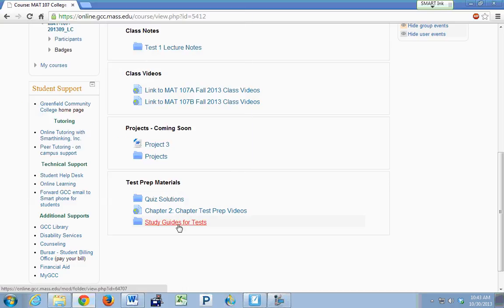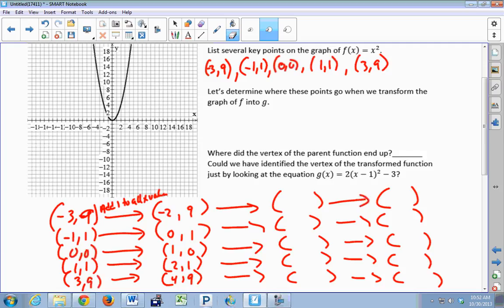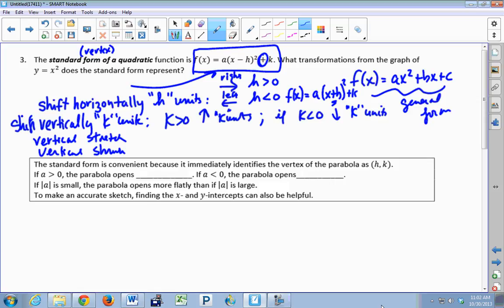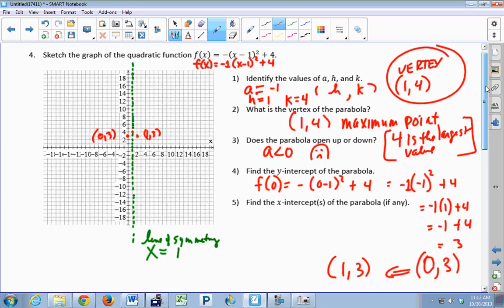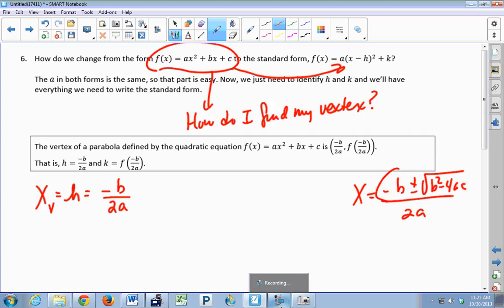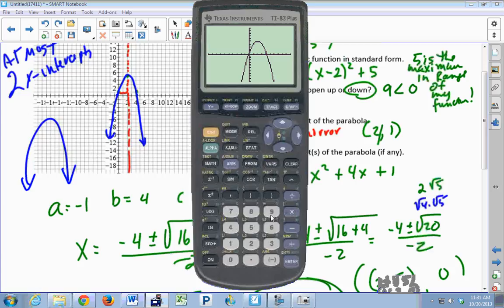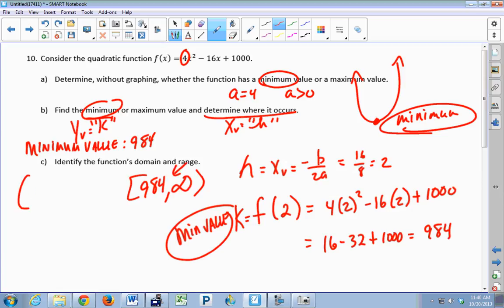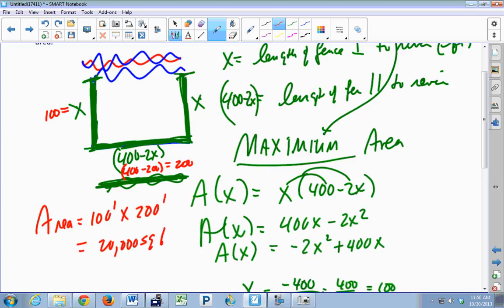Class 24B F13